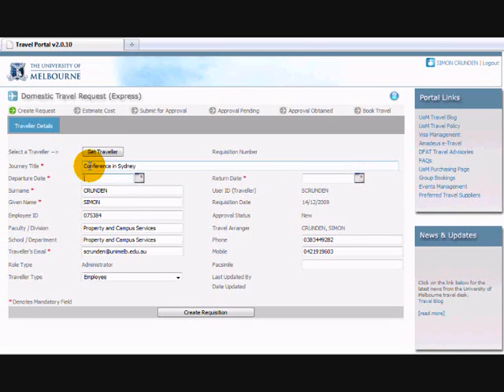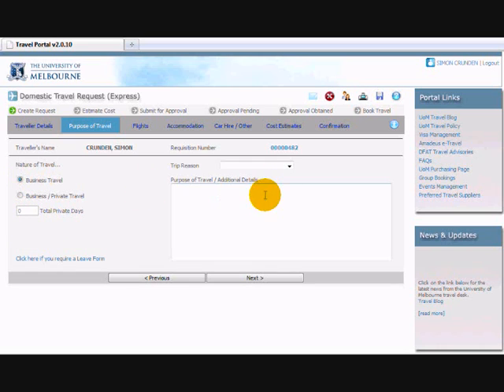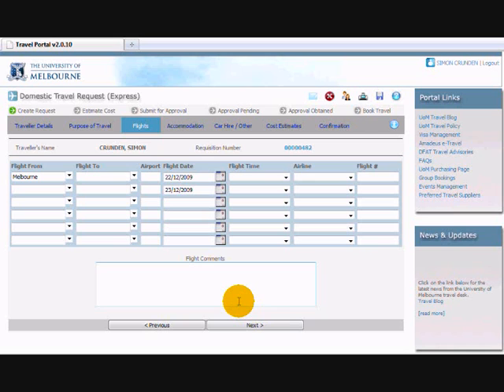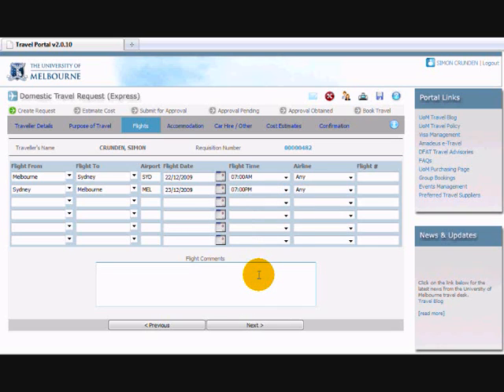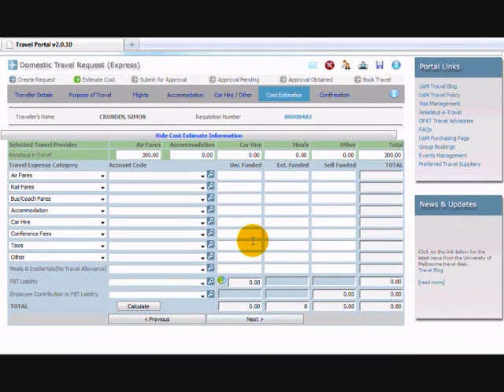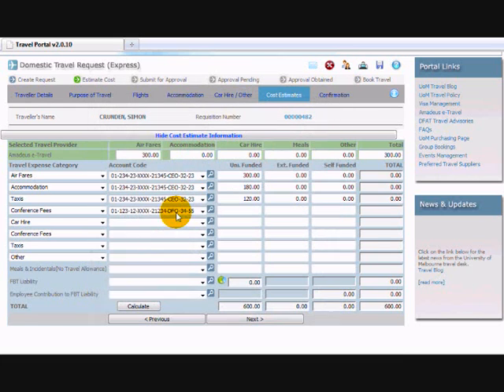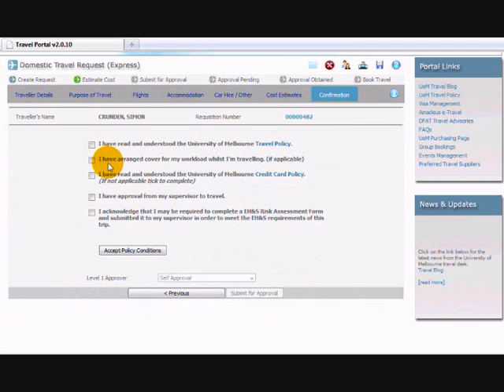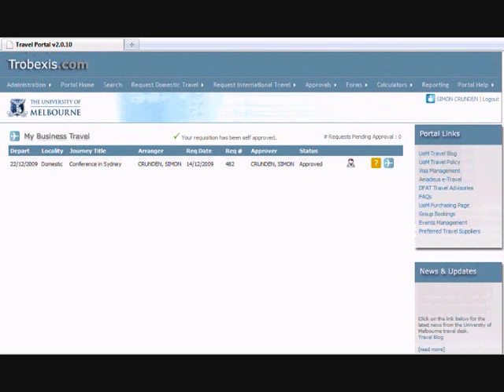Domestic Booking Request.wmv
University of Melbourne Domestic Booking Request